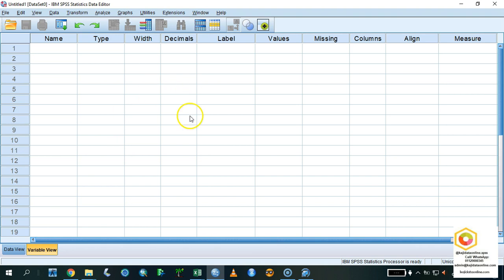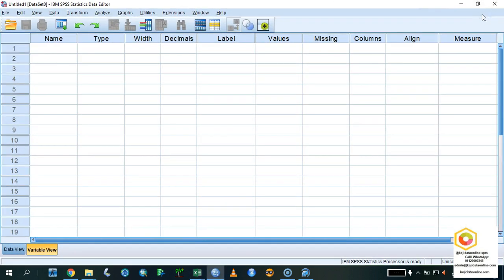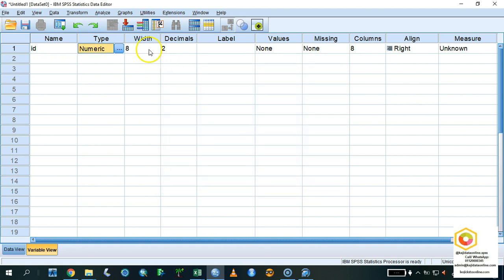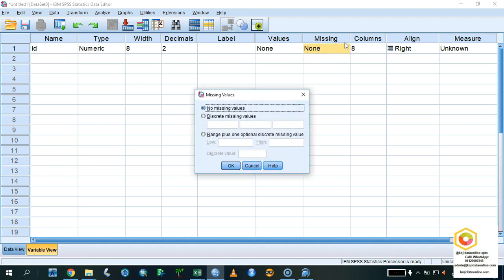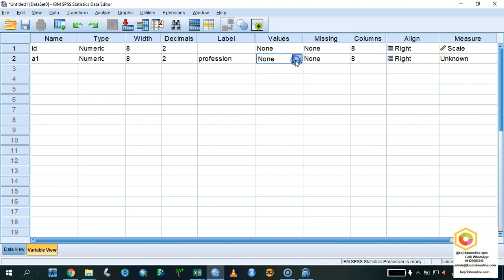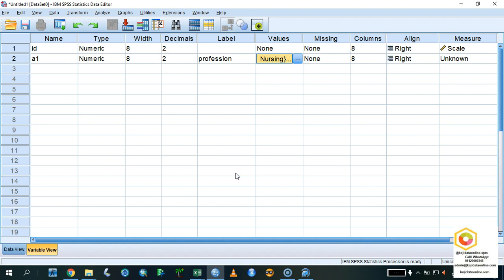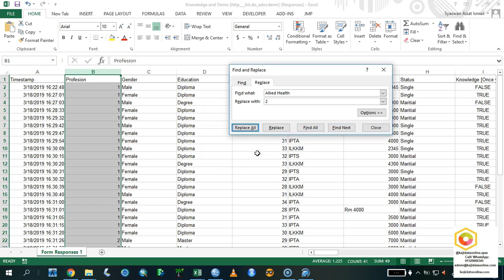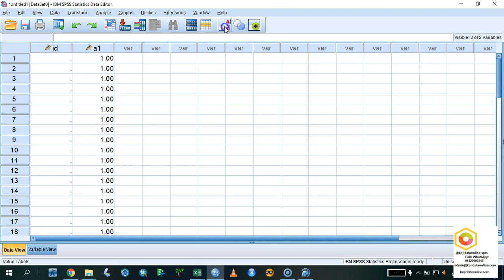Step 2 Setting Up SPSS Data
This video explain the steps taken to analyze data for the workshop during the Computer Application Session for Advance Diploma and Pos Basik Nursing in ILKKM Sg Buloh. Feel Free to visit the link below to access the item: